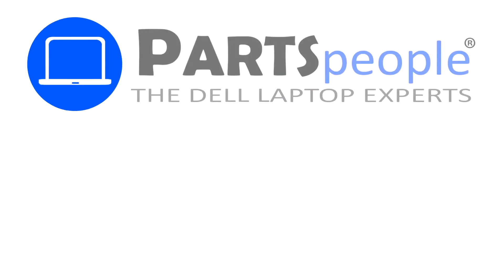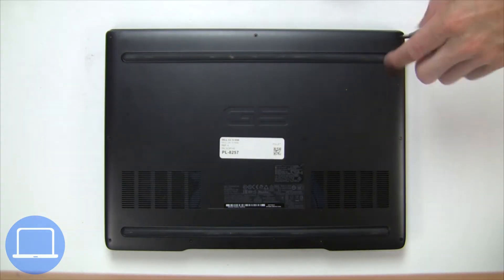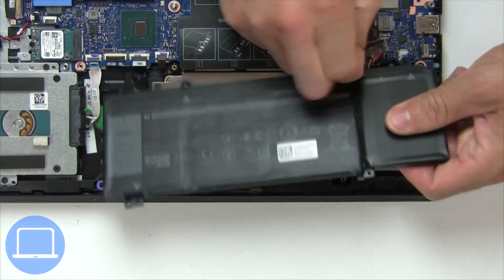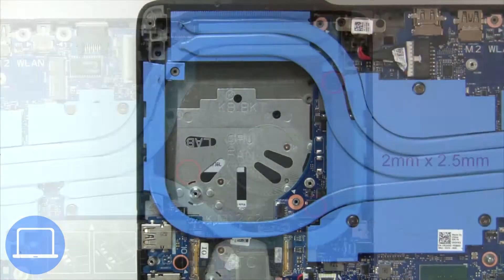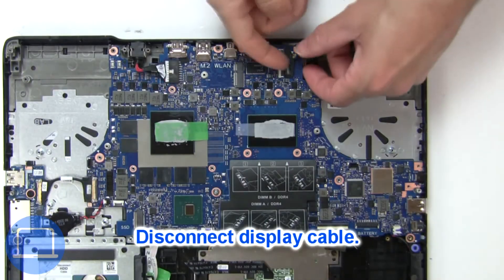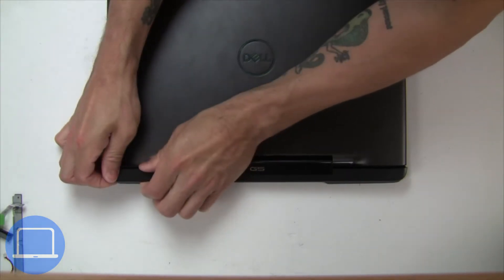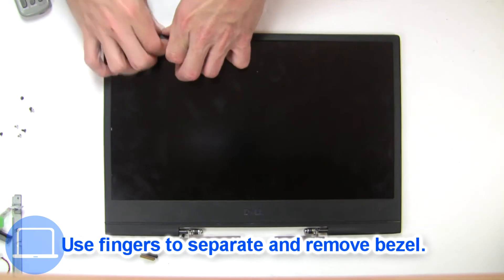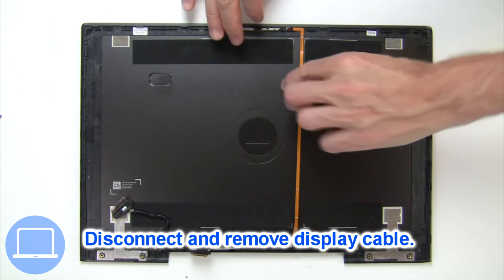Dell G5-5590 (P82F001) LCD Cable How-To Video Tutorial